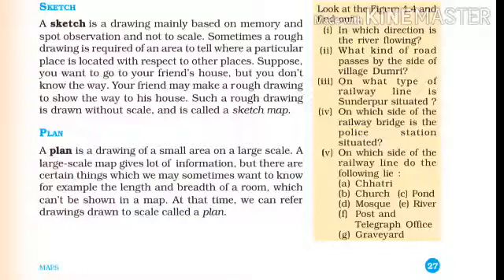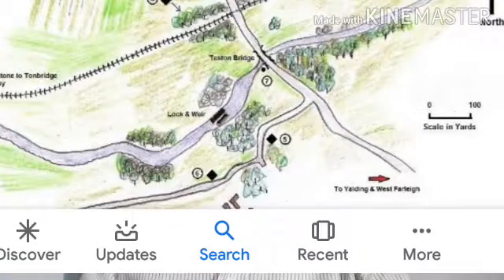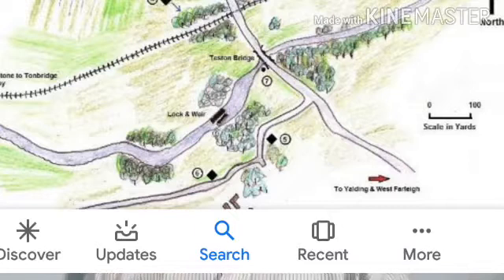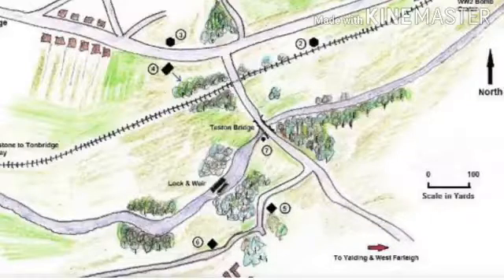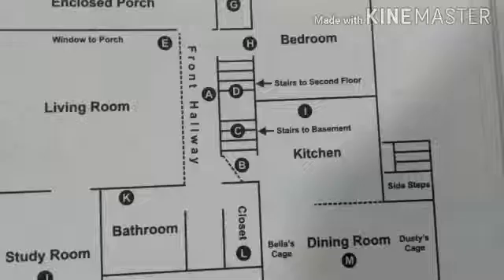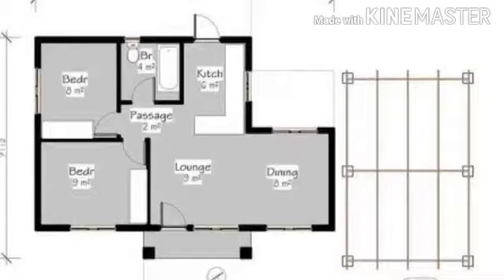CLASS-VI. SUB- GEOGRAPHY. LESSON -4 "MAPS" (PART-IV)